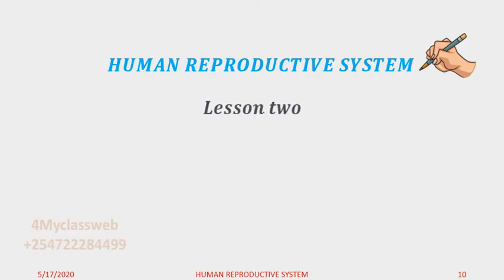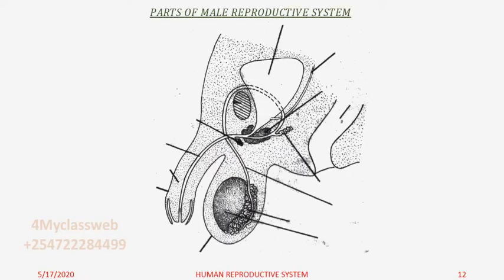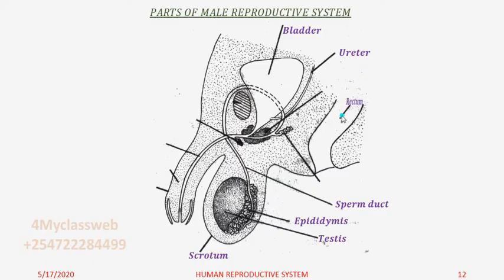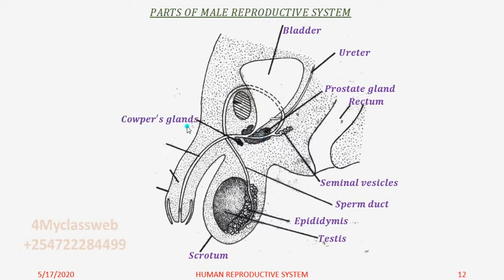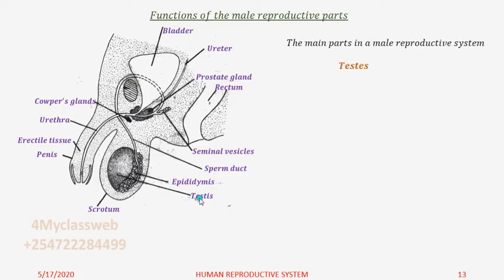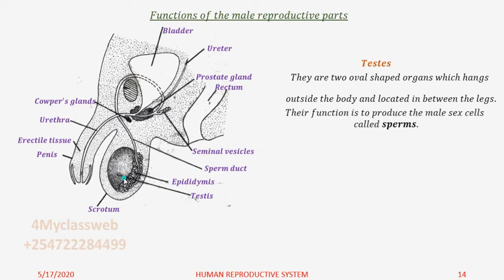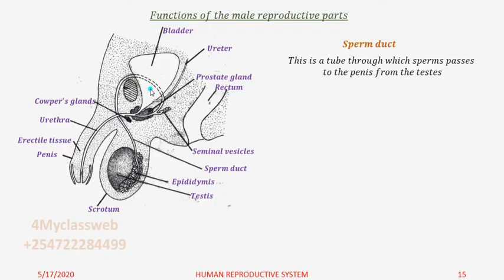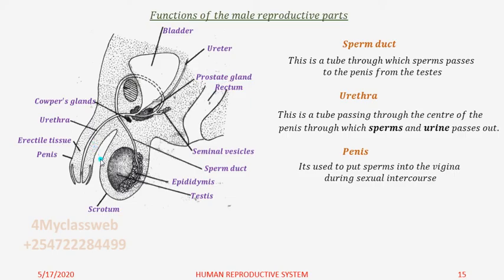Male Reproductive Parts and their functions (Lesson two)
Learning outcomes: Learners should be able to identify parts of male reproductive organs and their functions.
This is the second lesson on human reproductive system.